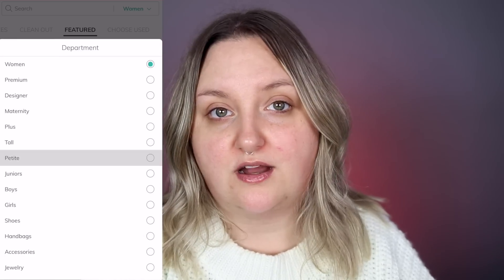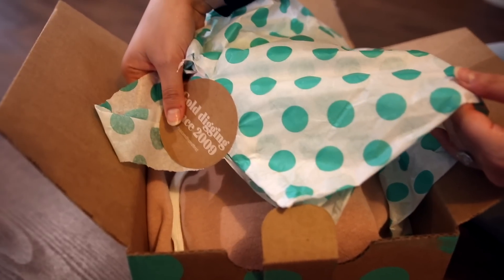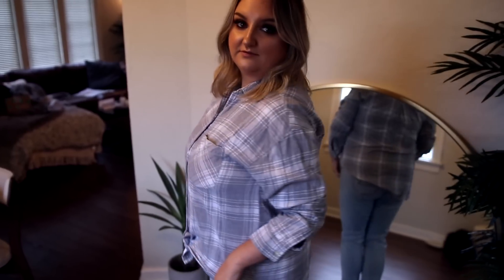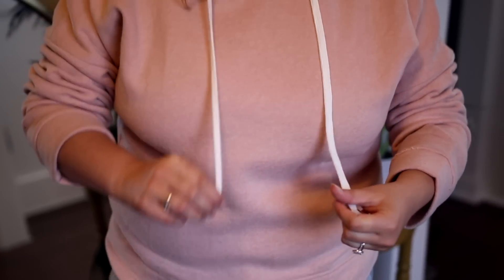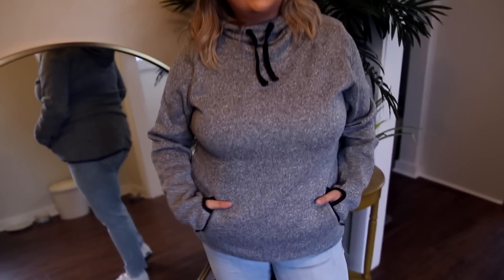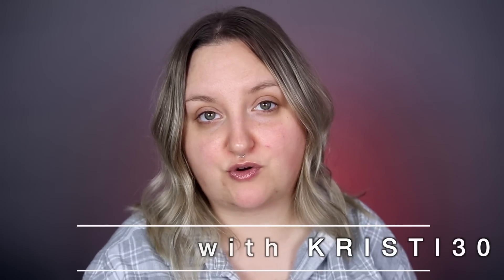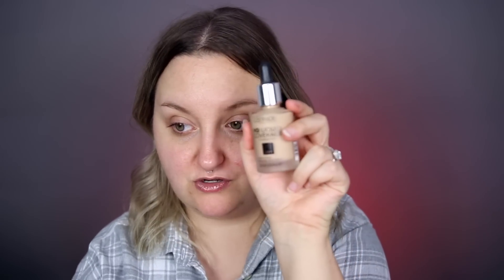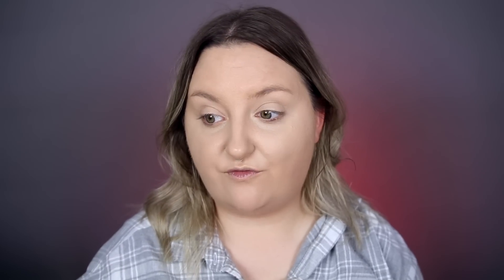GET READY WITH ME WHILE I CHAT ABOUT LIFE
Catrice HD Camo Concealer

*Fenty Bronzer - Inda Sun & Shady Biz

*Flower Beauty Brownstone Eyeliner

*Covergirl Brow Pencil - Rich Brown

*Flower Beauty Setting Spray

♦ SOCIAL MEDIA ♦
F A C E B O O K
S N A P C H A T
Username: rawbeautykristi
RawBeautyKristi

Kristi
xoxo